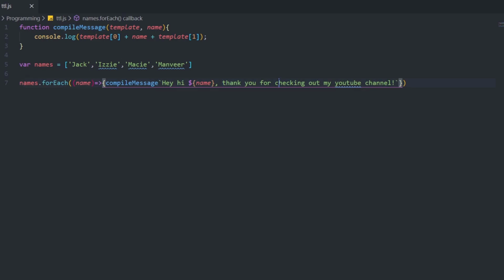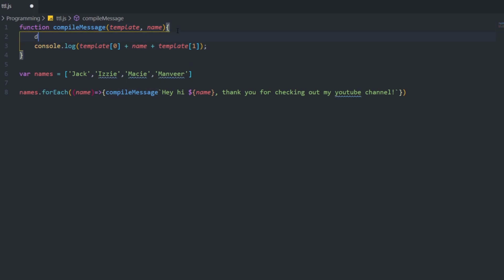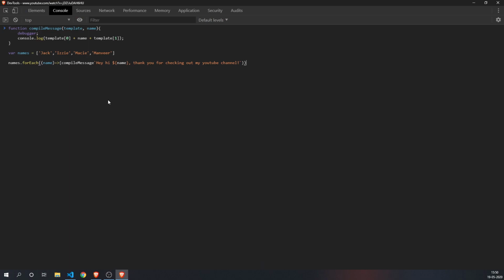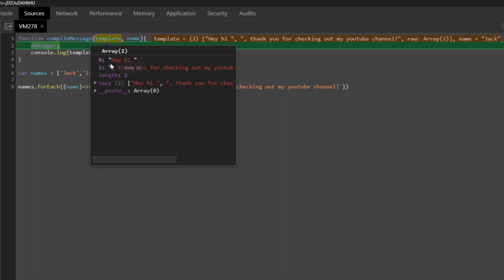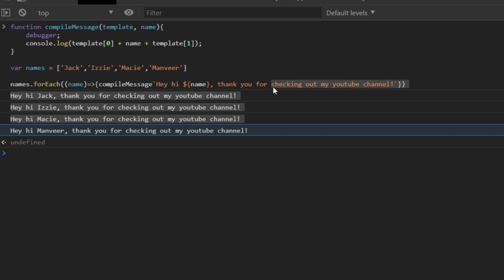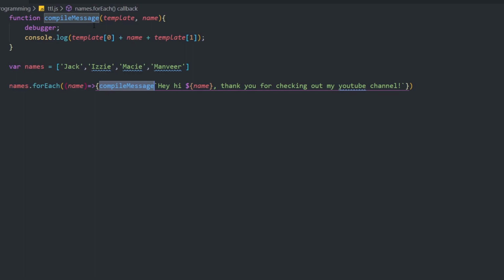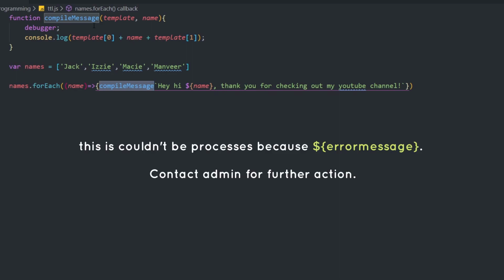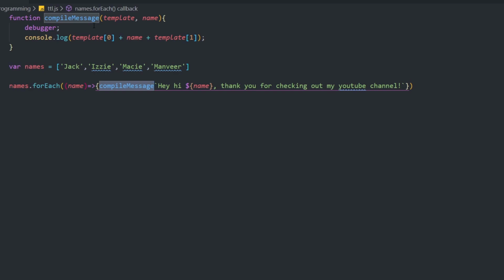Tagged Template Literals | Compile your own templates